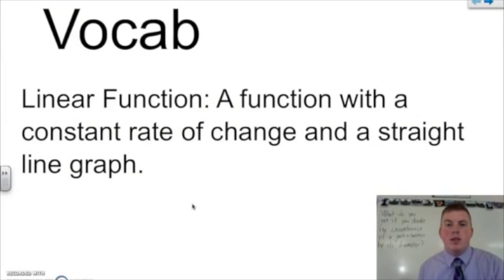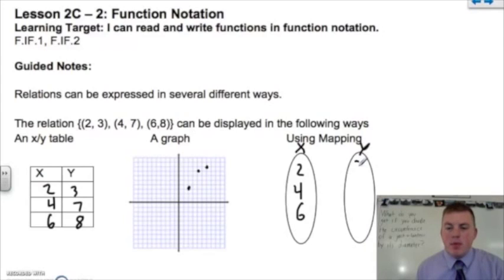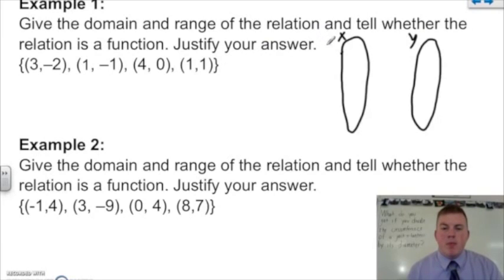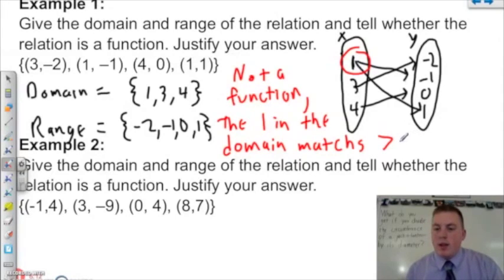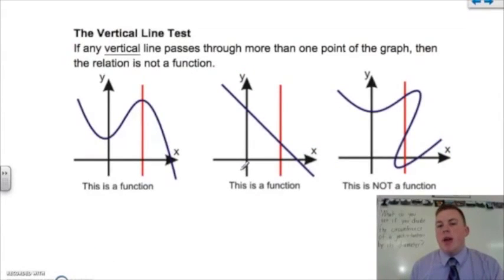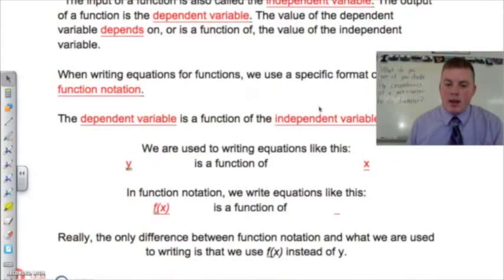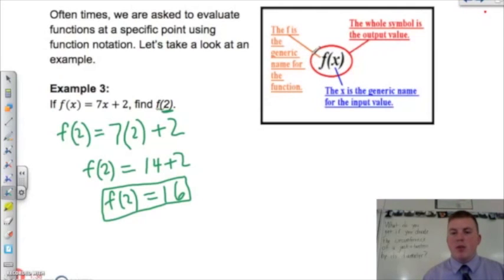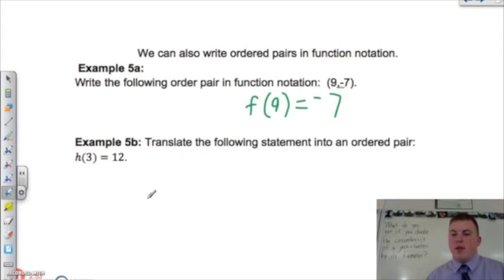2C 2 Function Notation